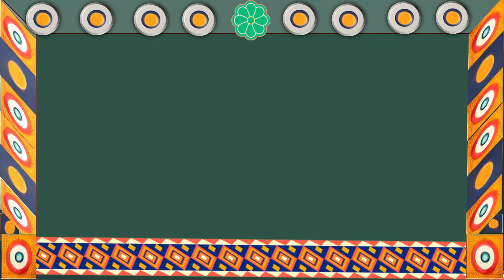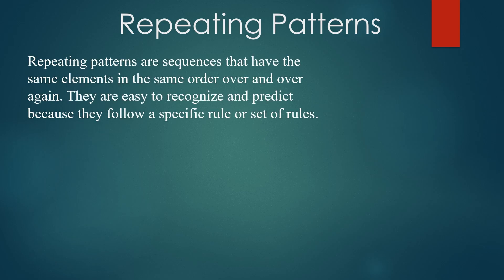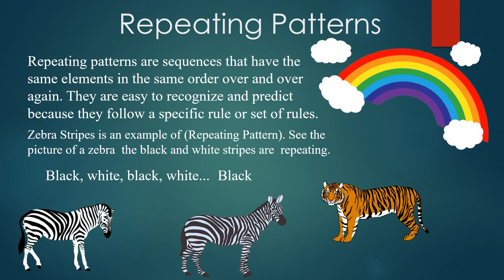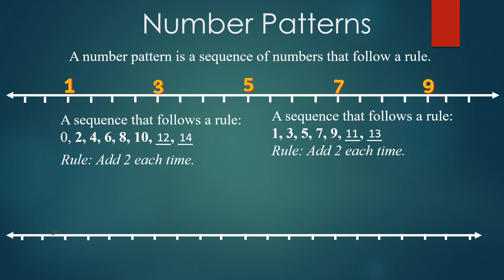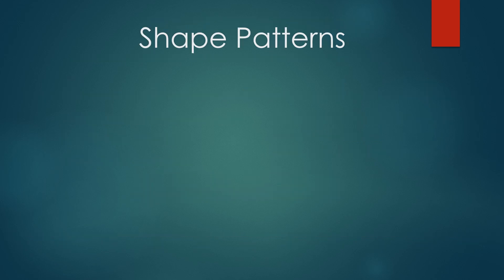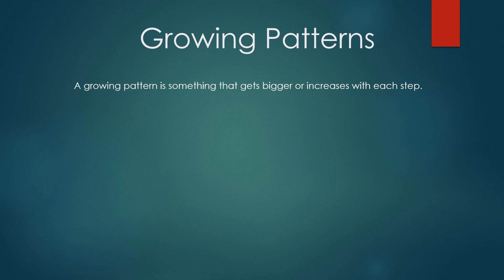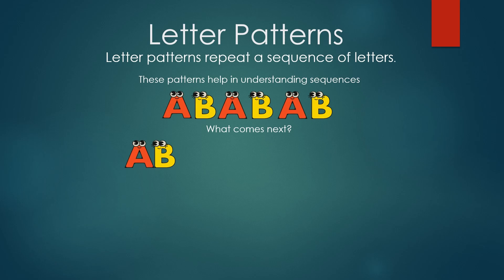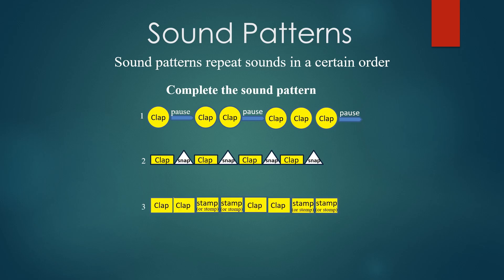Patterns Unwrapped: Solutions to Christmas themed Word Problems for Kids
Discover the magic of patterns in this fun and educational video for Grade 1 students! Explore real-life repeating patterns, number patterns, shape patterns, growing patterns, letter patterns, sound patterns, color patterns, and decoration patterns with engaging visuals and easy-to-follow examples.
This video also includes solutions to exciting Christmas-themed addition and subtraction word problems, helping young learners enhance their problem-solving and critical thinking skills. Patterns are a universal concept, perfect for kids worldwide to build a strong math foundation while having fun!
Join us to make learning patterns interactive, exciting, and globally relevant!"
Perfect for building a strong math foundation while having fun!
For first graders, using the Mathematics Workbook (link below), you can practice questions from Chapter 9 pages 79 to 82, based on this video.
Math Voyage 2024 features engaging teaching videos on mathematics for students aged 4 and up. Our Grade 1 videos align with the Mathematics Workbook, which is filled with colorful illustrations and interactive exercises. These activities are designed to captivate young minds and make learning math a joyful experience. As children progress through the workbook, they build confidence and master essential concepts step by step, instilling a love for math in them. Fraction learning series is for students from grade 1 to grade 6
Get your copy of the Mathematics Workbook, Grade 1 (ages 5-6) by Usha Kelkar on Amazon